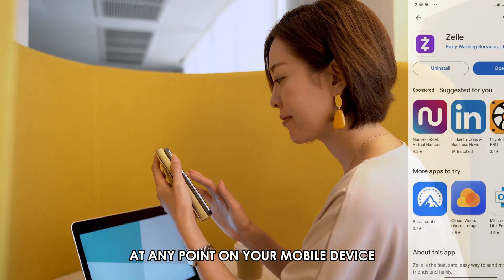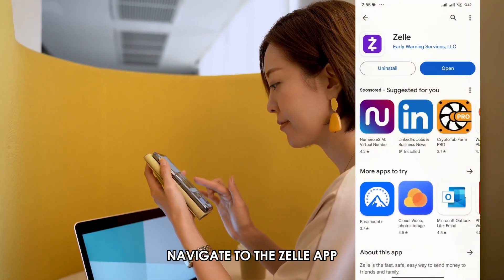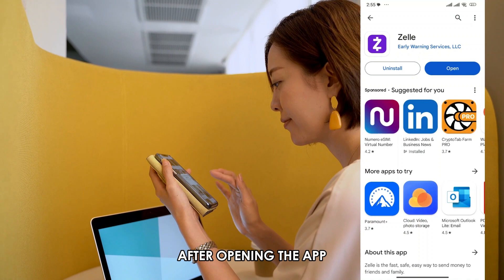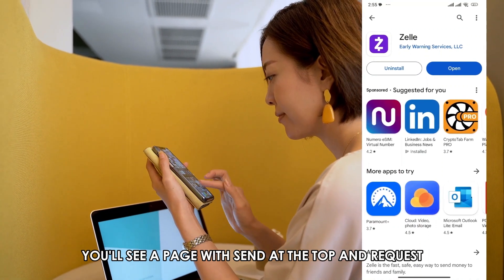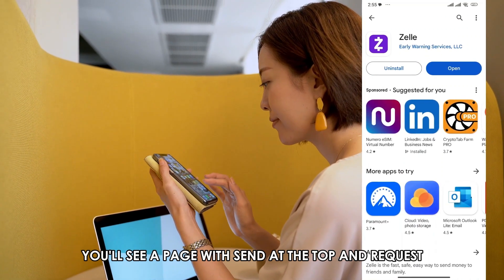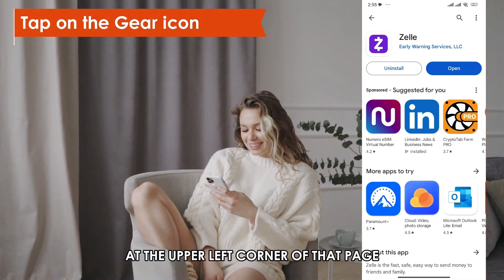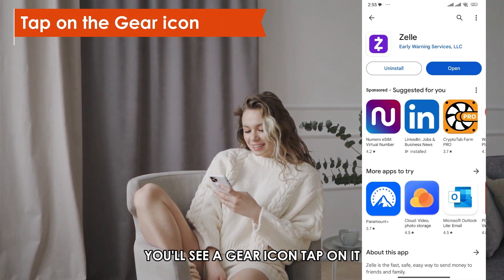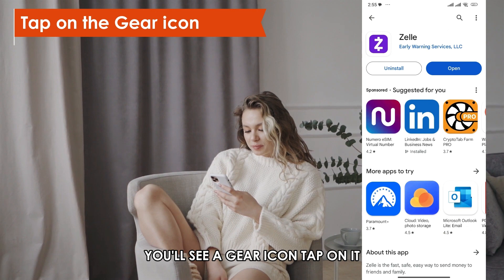How To Change A Credit Card On Zelle (How To Update Credit Card On Zelle)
How To Change A Credit Card On Zelle (How To Update Credit Card On Zelle). In this video tutorial I will show how to change a Credit Card on Zelle.

The following steps will assist you in changing your credit card on Zelle at any point:
1. On your mobile device, navigate to the Zelle app, then open it. After opening the app, you will see a page with ‘Send’ at the top and ‘Request’ just below it.
2. At the upper left corner of that page, you will see a gear icon. Tap on it.
3. After doing so, select the ‘Account’ option.
4. Select the feature labeled ‘Switch Accounts’ that will appear.
5. From here, you will be instructed to unlink your current bank account and your current card.
6. Finally, you can now add a new account and link your card.

It is important to note that after you have completed this process of changing your credit card, the transaction history associated with your previous Zelle account will be lost. Also note that if you are using Zelle through your credit union’s mobile app, your bank, or online banking, kindly contact their customer support team so they can help you change accounts.